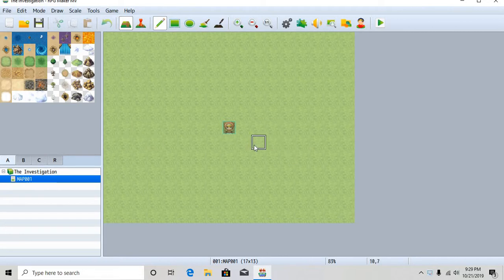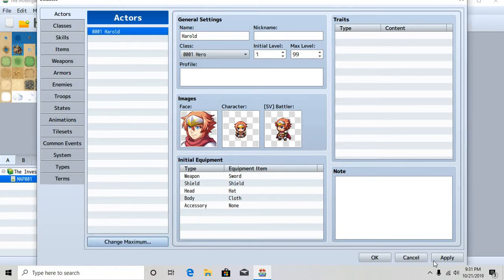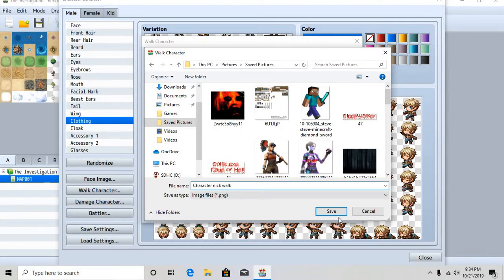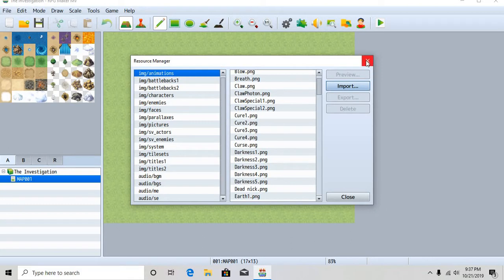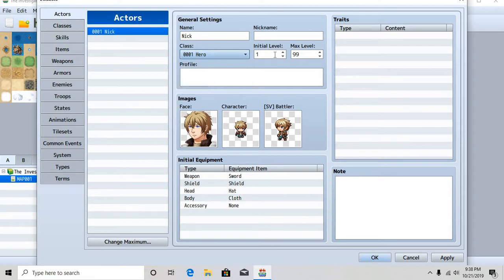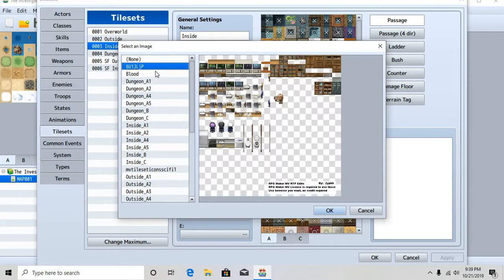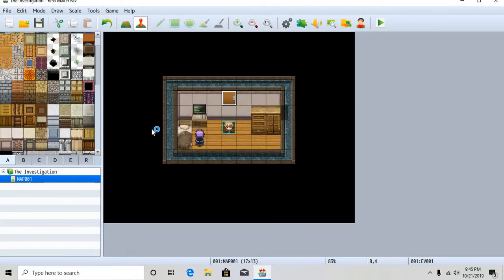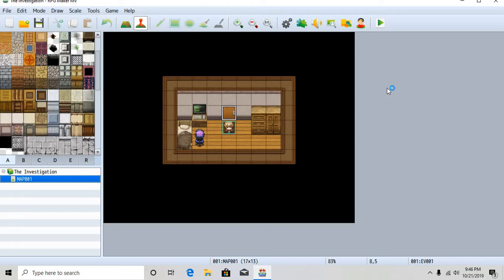How to make a rpg maker MV horror game part 3